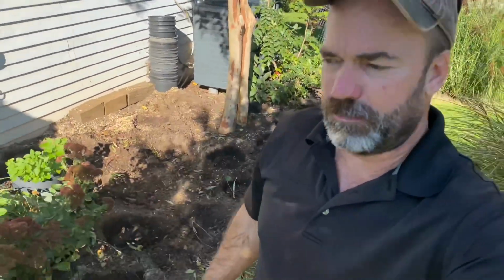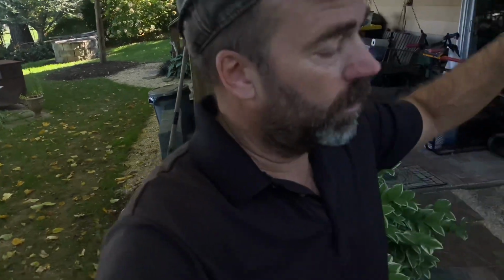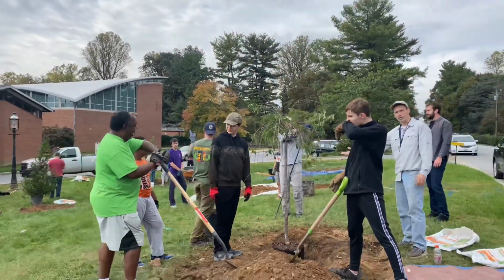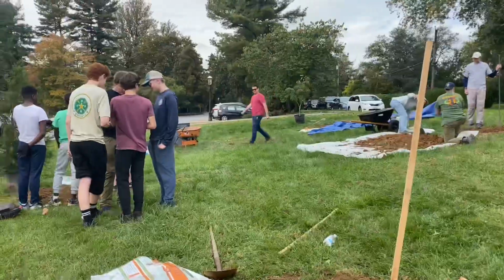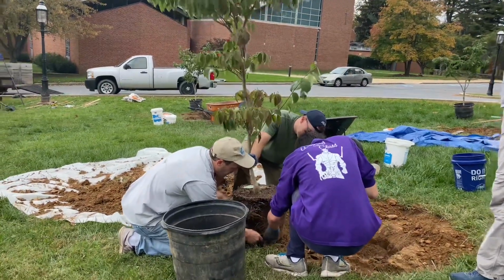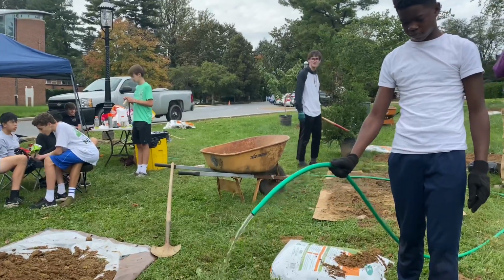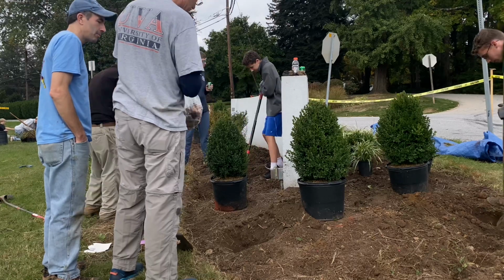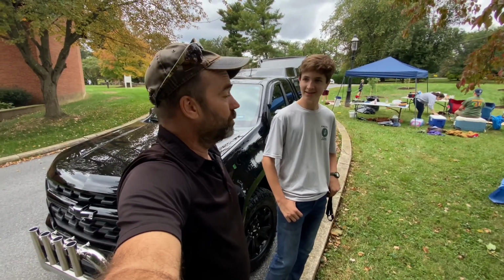Boy Scout Gardening | Cambridge School | Eagle Scout Michael